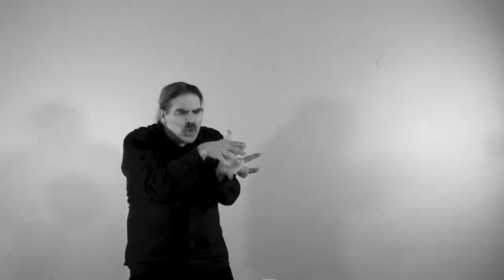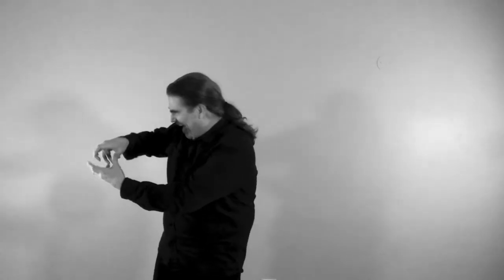The Shot Seen Round the World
This fifteen minute long epic poem is about the mental fog that spreads when people follow a leader mindlessly. They become addicted to their leader. In small groups we call it a cult, and when it happens nationally it is fascism. In every fog, there are hidden truths that are suppressed and awaiting to be discovered...
In this poem, the poet will undergo three levels of fogginess; personal, ecological and political that impact either directly or indirectly on one's life.
When people stop thinking and stop seeing reality, democracy is in danger!

This poem was created by Peter Cook and Kenny Lerner of Flying Words Project as always.